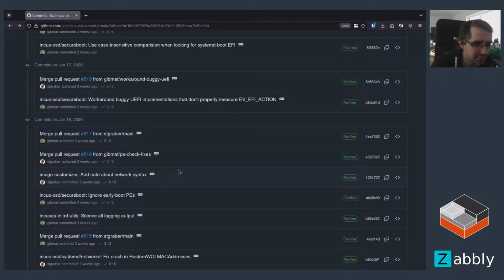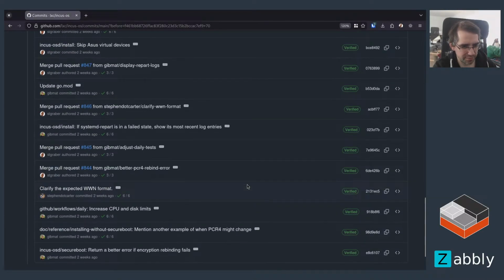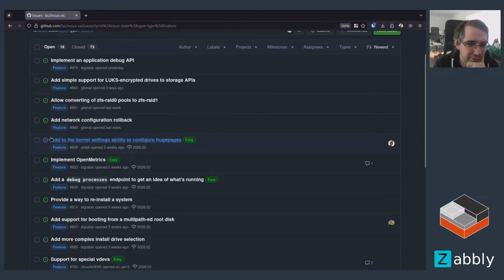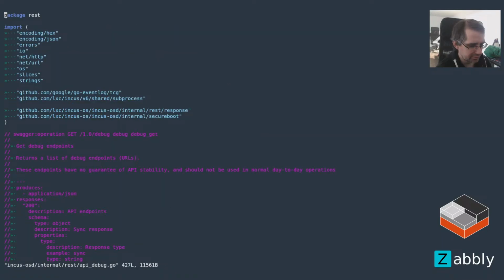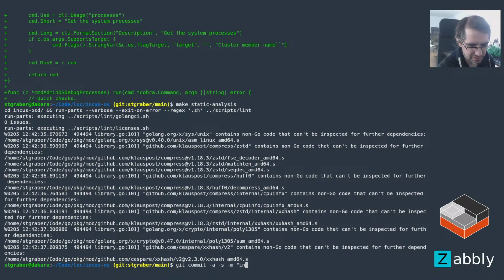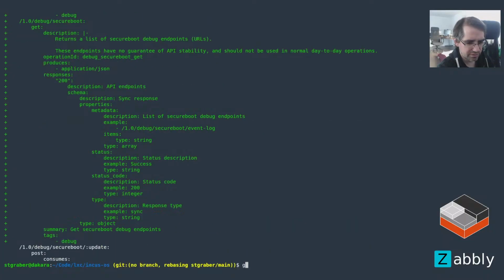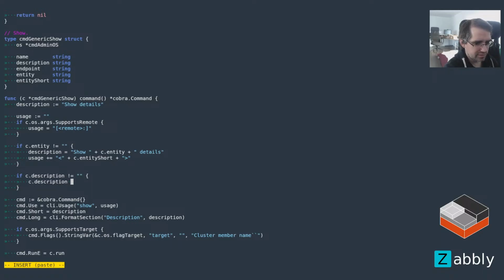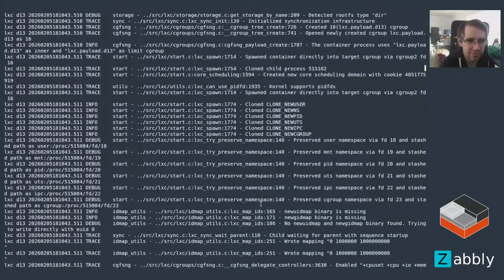IncusOS - Let's extend the debug API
Let's go over the recent IncusOS changes and then look at extending the debug API a bit.